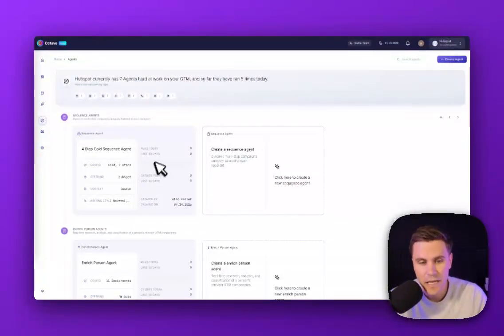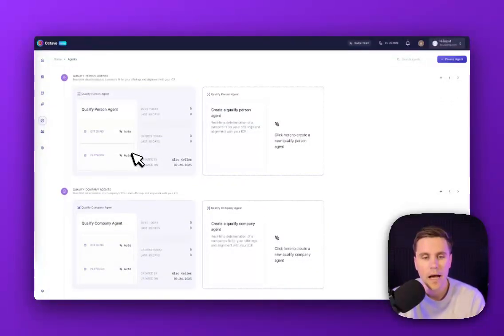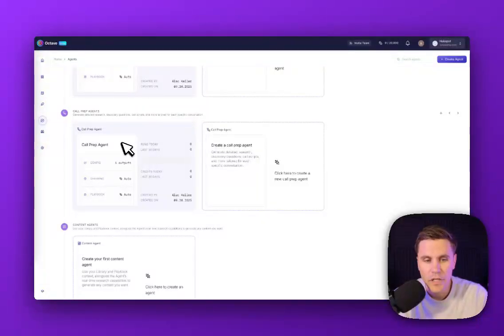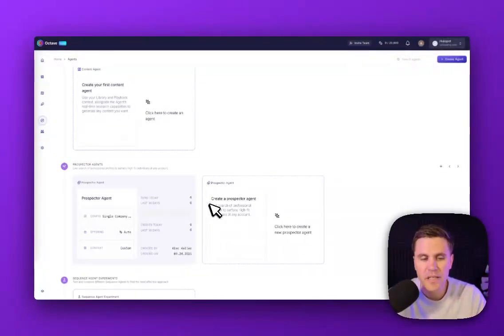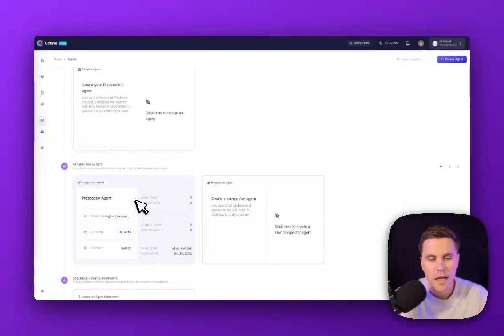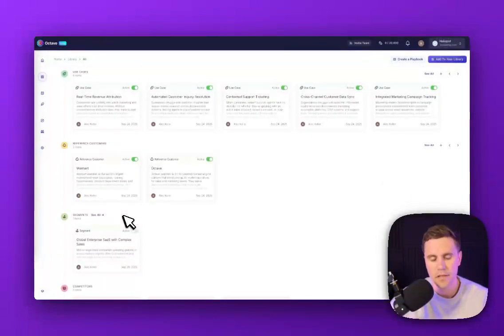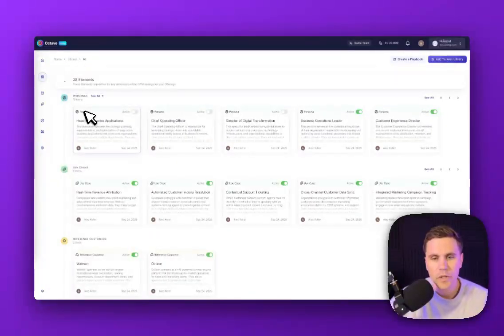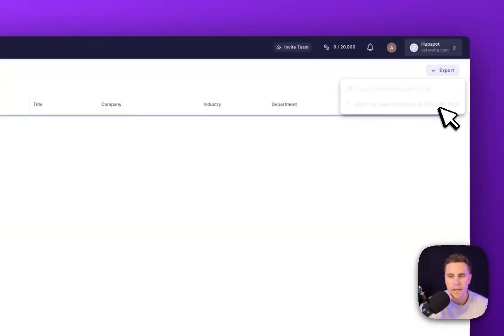Credit Usage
Octave Credit Usage: How It Works

Understanding how credits are used in Octave helps you plan ahead and get the most out of your workflows. In this video, we’ll break down when credits are charged and which Agents consume them, so you always know what to expect.

You’ll learn:
 • When credits are charged in Octave (Playground and API calls)
 • Which Agents consume credits: Sequence, Content, Qualification, Enrichment, Prospector, and Call Prep
 • How credit usage works at a high level across different Agent types
 • Best practices for planning and managing credit usage across your GTM system

The goal is simple: give you clarity on where credits are spent so you can avoid surprises and keep your strategy running smoothly.